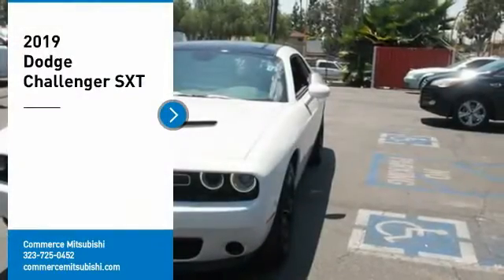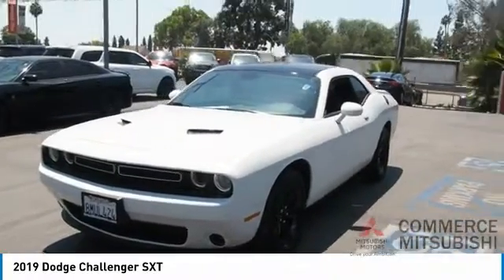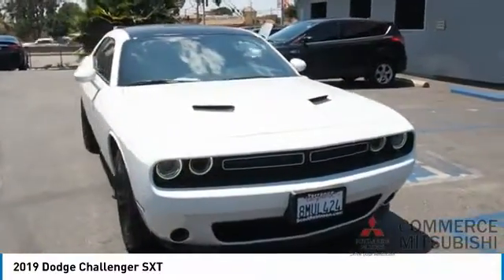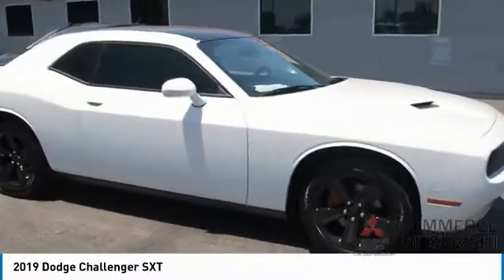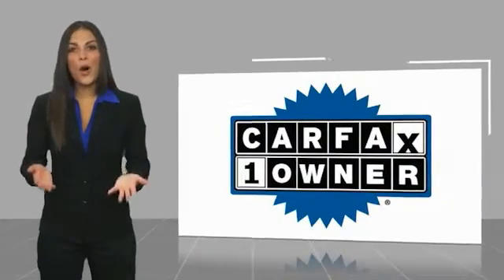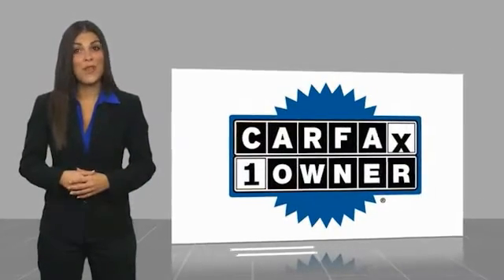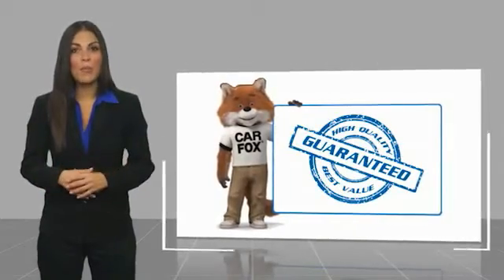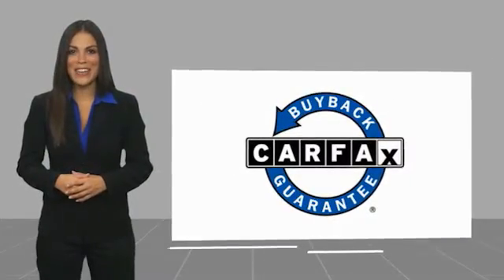2019 Dodge Challenger CP905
2019 Dodge Challenger SXT

Commerce Mitsubishi
5440 Telegraph Rd

White SXT RWD 3.6L V6 24V VVT 8-Speed Automatic Odometer is 11441 miles below market average! 19/30 City/Highway MPG   Limited Lifetime Powertrain Protection! Complementary on all eligible pre-owned vehicles. See dealer for details.  See How We Make the Difference at Commerce Mitsubishi, Providing Mitsubishi Drivers from Commerce, Los Angeles, Downey, Alhambra CA and Pico Rivera With a Quality Experience.